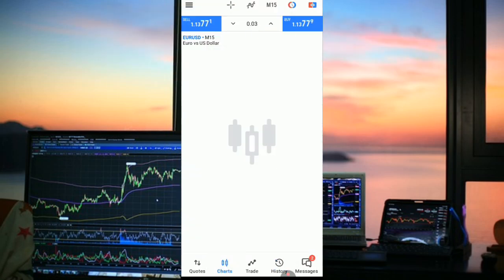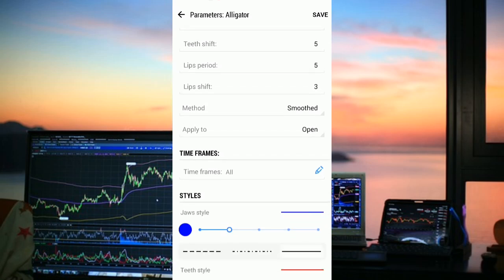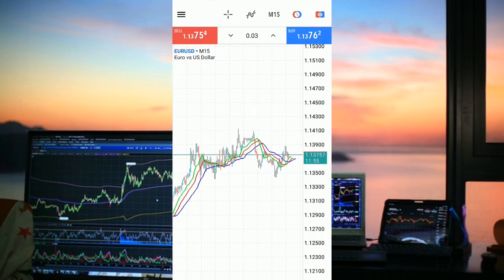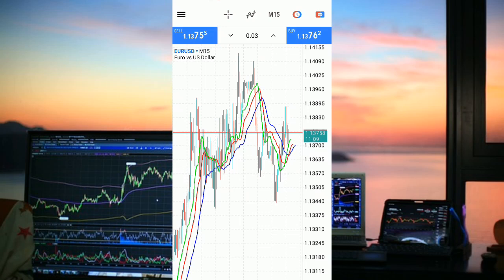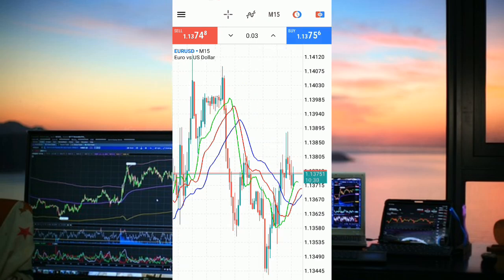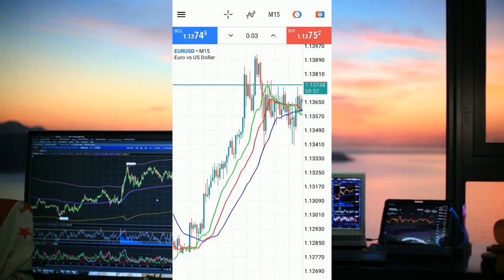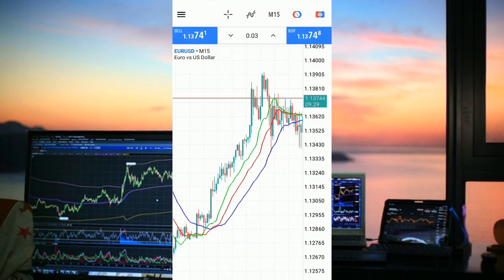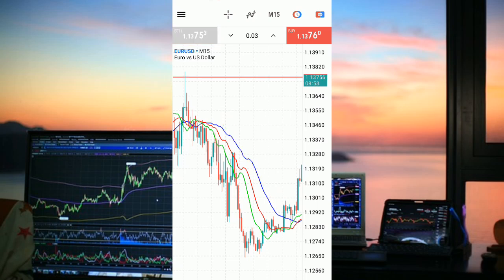The Mobile Strategy That's Making Traders Profitable On The Go | 99% Accurate.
Discover the mobile forex trading strategy that's changing the game for traders worldwide. In this video, I break down my step-by-step mobile strategy that delivers consistent results—whether you're commuting, traveling, or just prefer trading from your phone. I'll show you the exact indicators I use, optimal timeframes for mobile analysis, and how to execute trades with precision even on a small screen. Stop being chained to your desk and start making profitable trades anywhere, anytime. If you're serious about forex trading that fits your lifestyle, this mobile strategy is exactly what you've been searching for.